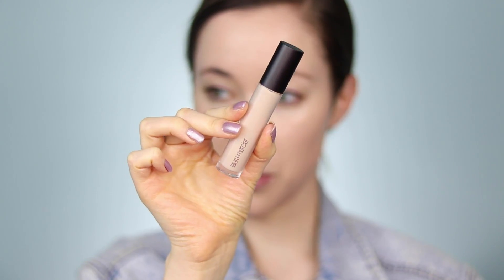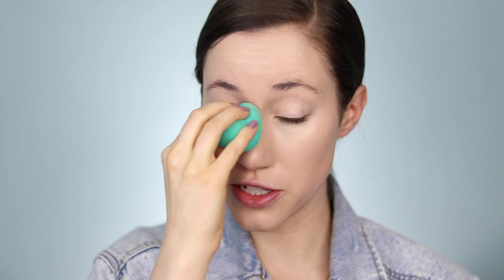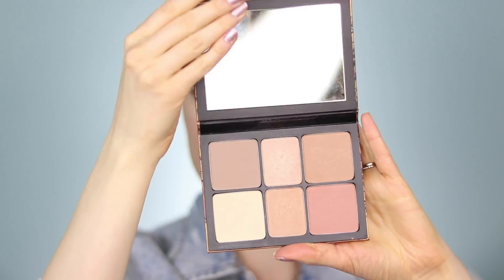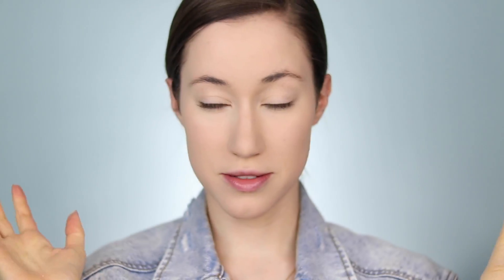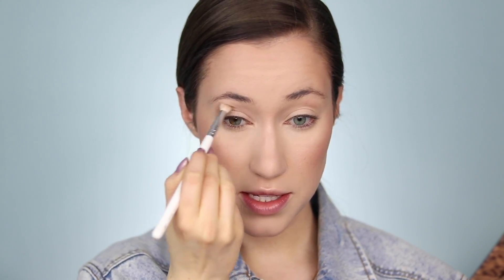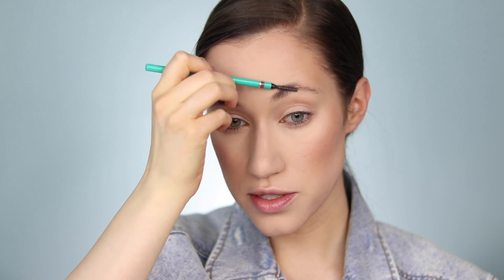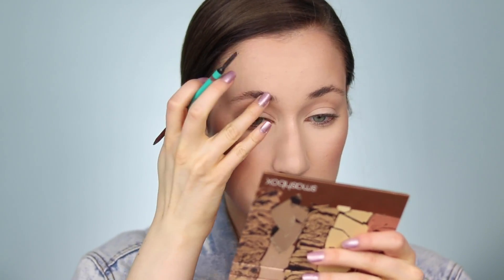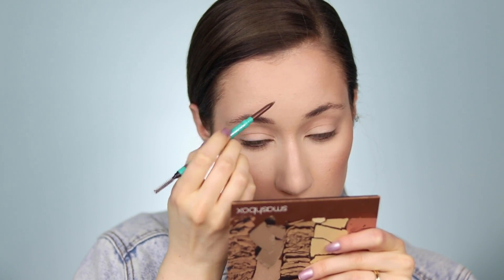Full Face of NOTHING New (Travel Makeup)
Hello everyone!!! It’s time for another “Full Face of Nothing New”! This time I wanted to create a super wearable everyday makeup look that’s perfect for me when I travel!! This is honestly my current go-to routine when I have a long travel day ahead of me :) I hope you all enjoy the video and find it helpful!! I love you all so much!! xoxo

PRODUCTS MENTIONED

LIP PRODUCTS

Shirt & Jacket: Abercrombie
Nails: Revlon x Ashley Graham in Standing Ovation